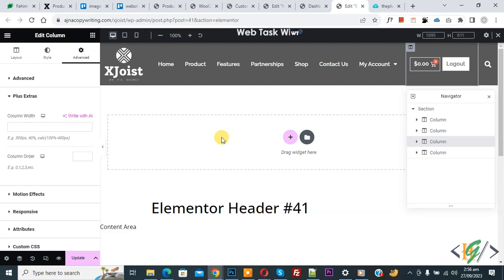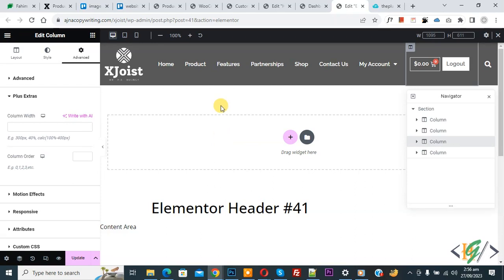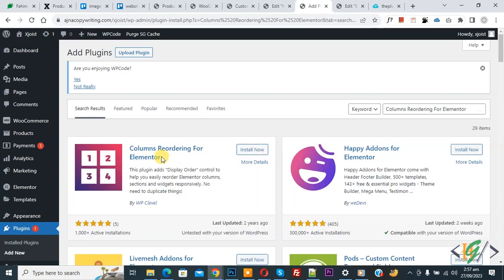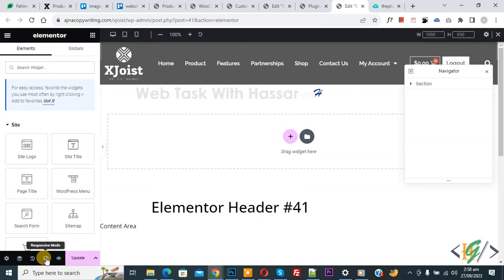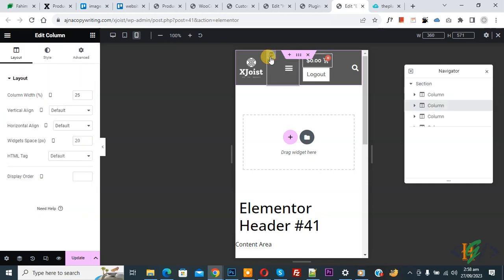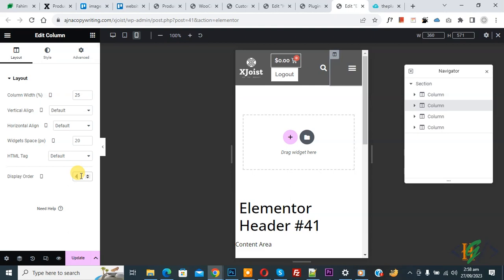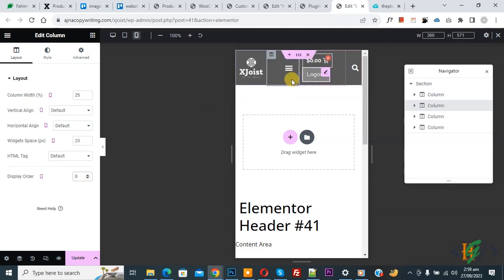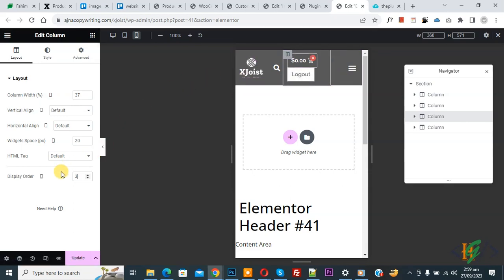How to Change Column Position in Mobile Layout using Plugin in Elementor WordPress | Display Order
In this wordpress tutorial for beginners you will learn how to re-arrange columns layout using plugin " Columns Reordering For Elementor " in mobile portrait in elementor website page builder plugin in wordpress. So you can change column order / reorder in mobile layout, if you have three or four column in a row then you can add number to change column position mean lower number show column initial position and higher number show column at last position.